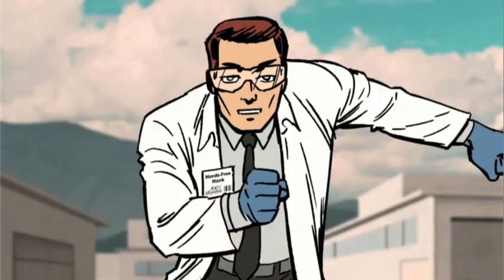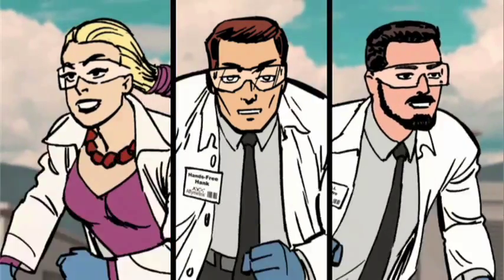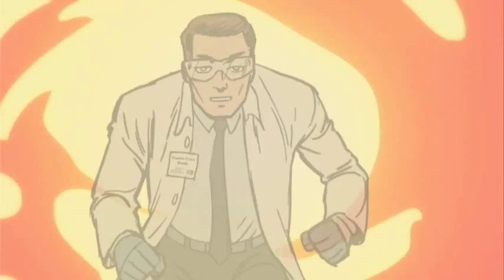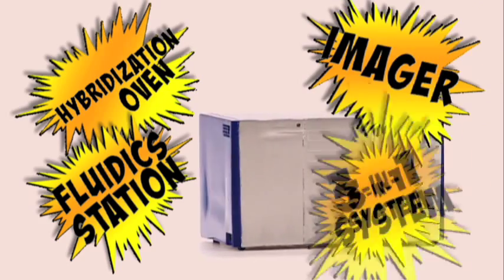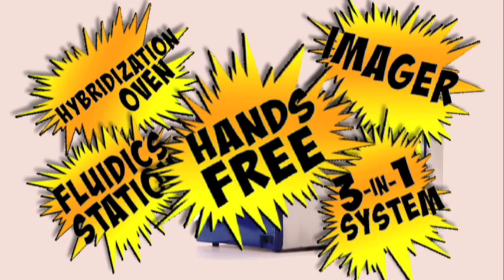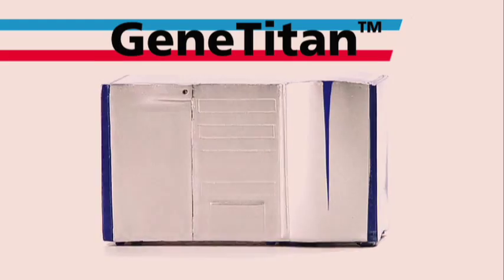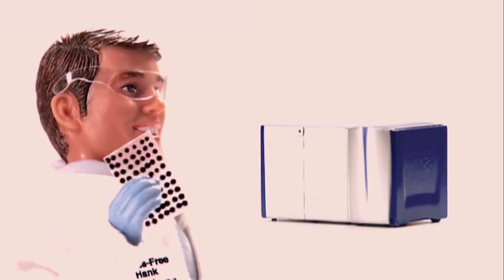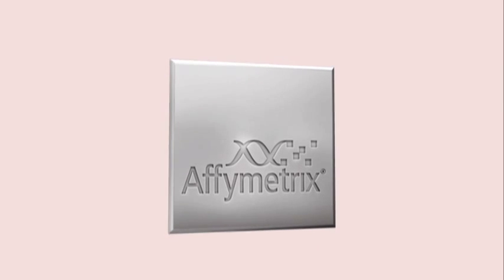Affymetrix GeneTitan® Instrument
GeneTitan® family of instruments and proven GeneChip® Array Plates from Affymetrix are the first to provide a hands-free, automated solution for monitoring gene expression and genome-wide SNP genotyping.